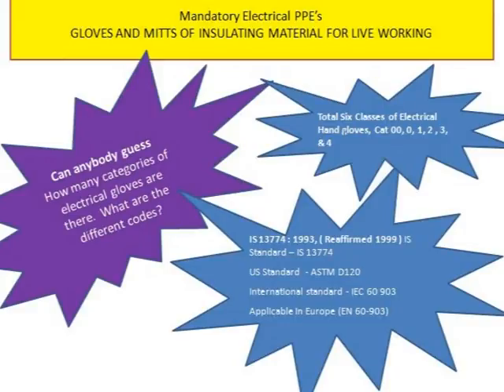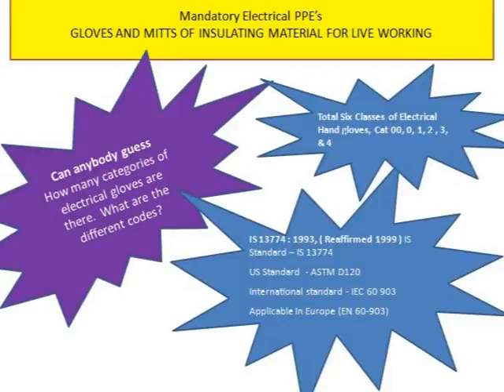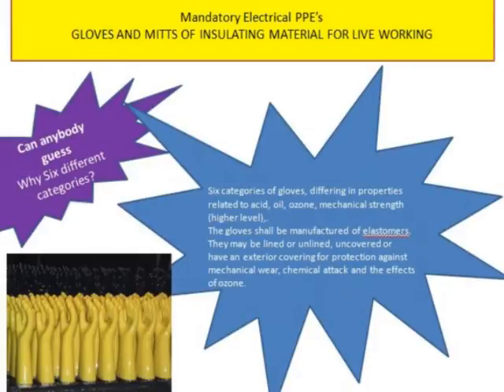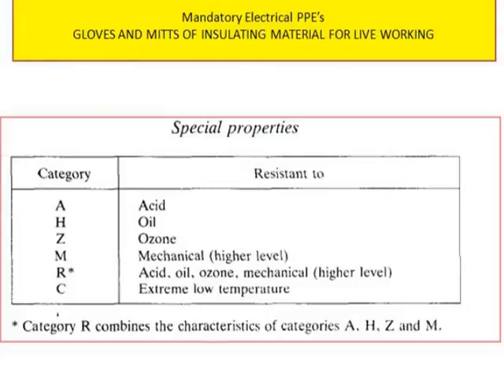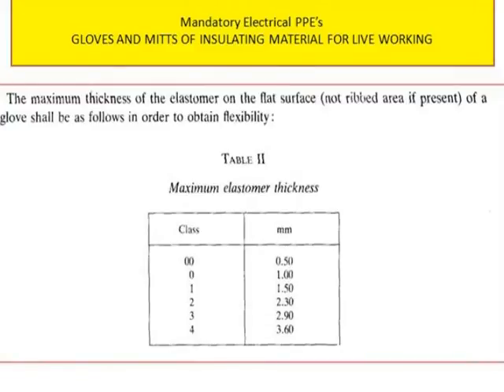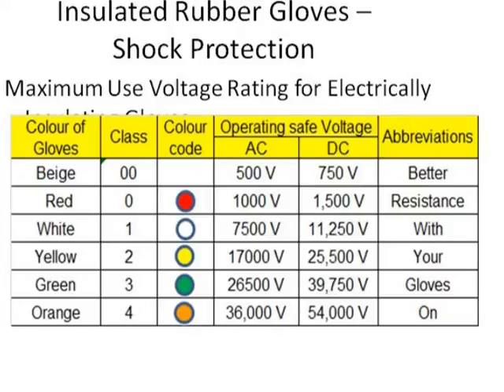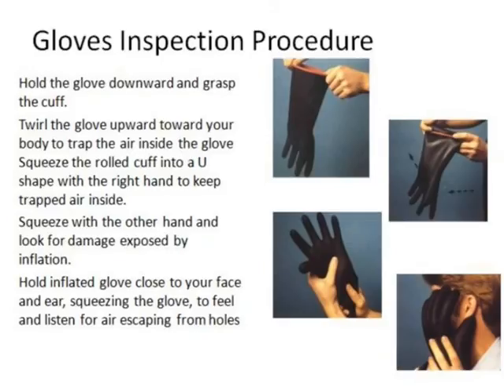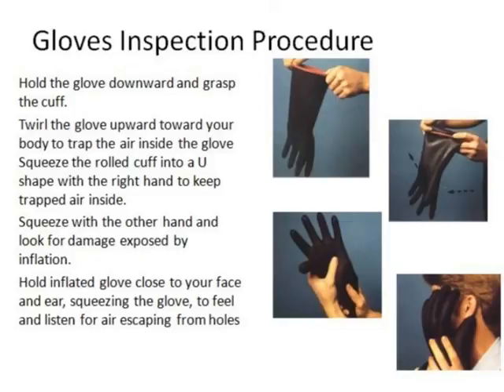Electrical Insulated Hand Gloves Specifications & Standard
Mandatory PPE: Electrical Hand gloves specifications , standards , colour coding and size.